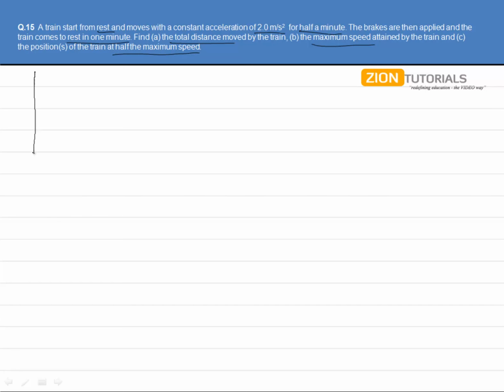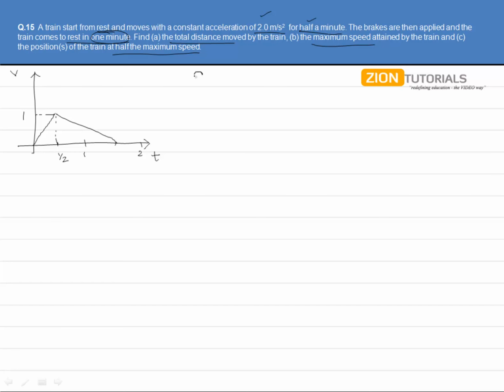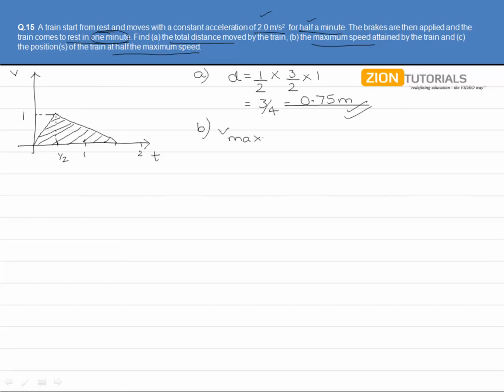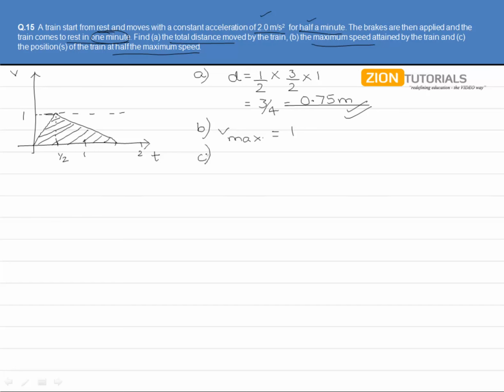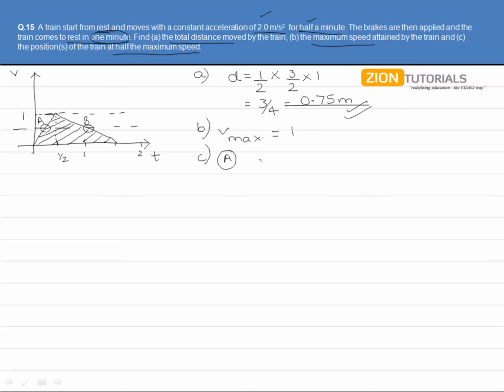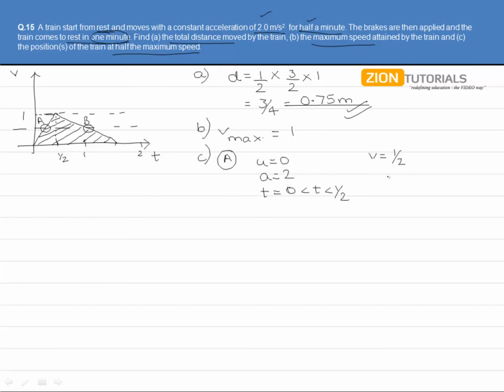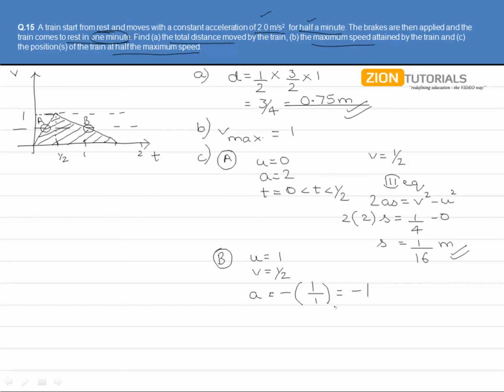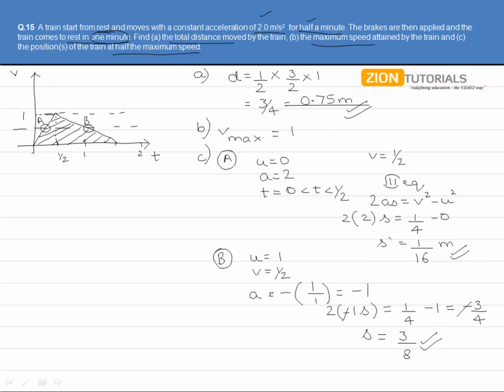rest n motion Q 15 - H.C. Verma Physics Video Solutions